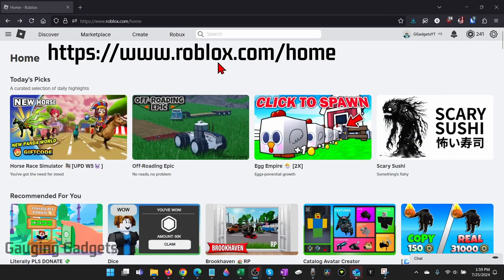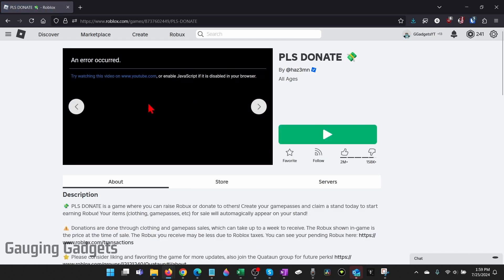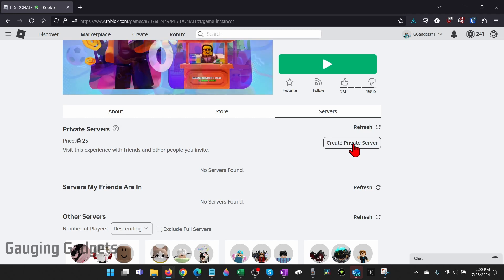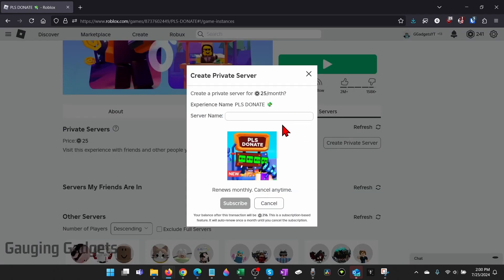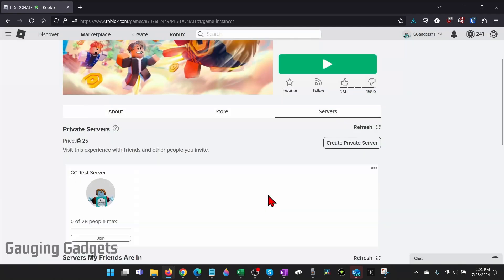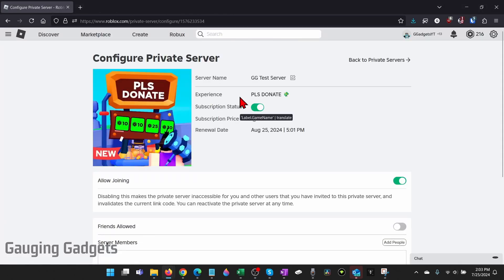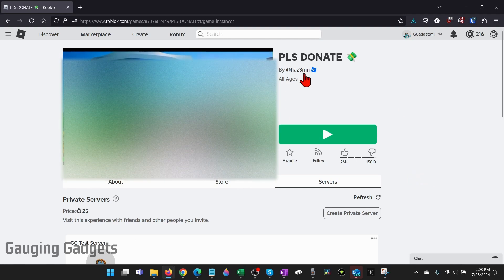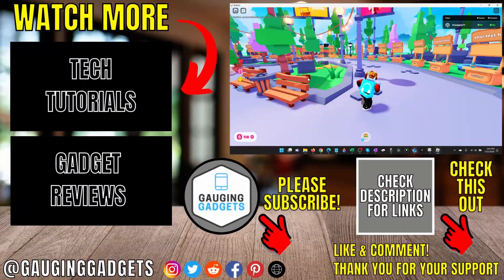How to Make Private Server in Roblox - 2024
How to make a private server in Roblox? In this tutorial, I show you how to get a private server on Roblox. This means you can make a private server for a Roblox game and invite your friends. Creating a private server is easy but only works on games that have it enabled.